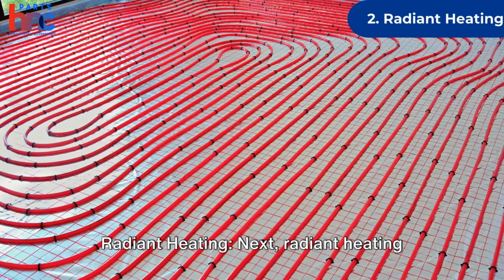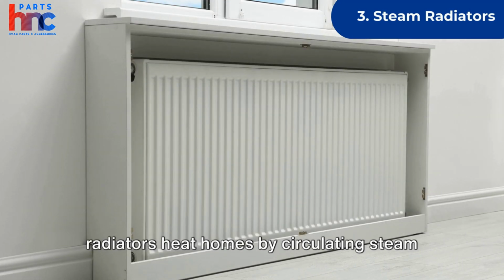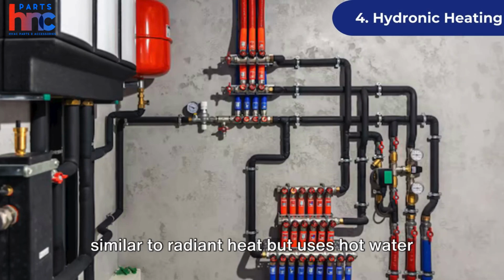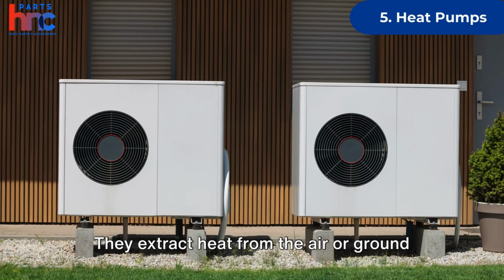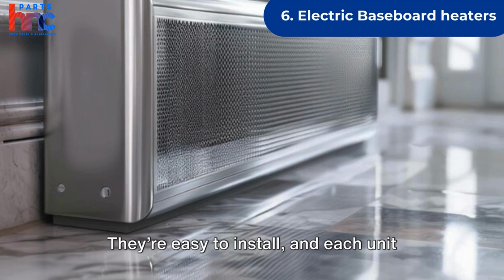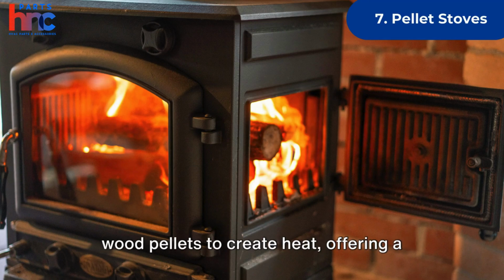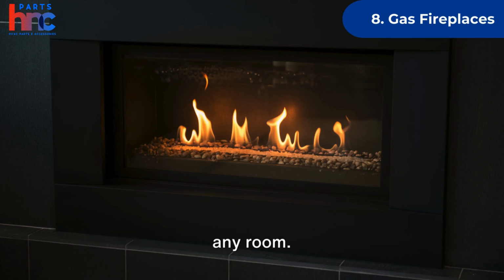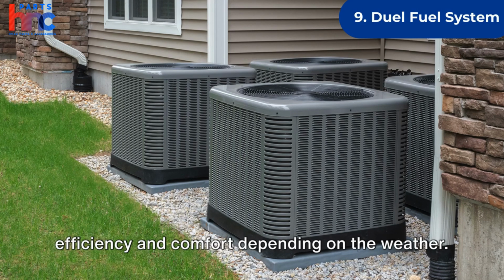9 Different Types of Home Heating Systems and How They Works - PartsHnC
9 Different Types of Home Heating Systems and How They Works - PartsHnC

PartsHnC is a leading e-commerce business specializing in HVAC Parts sales. Our mission is to provide high-quality products at low prices and exceptional customer service. Visit us now and shop at partshnc.com.

Welcome to PartsHnC, your go-to source for all things HVAC! In this video, we break down the 9 different types of home heating systems, from forced air to dual fuel setups. Whether you're looking to upgrade, replace, or just understand how your home stays warm, we’ve got you covered!
🔹 Here's what we’ll cover:
 ✅ Forced Air Heating – The most common and efficient system
 ✅ Radiant Heating – Cozy warmth from floors and walls
 ✅ Steam Radiators – Classic and reliable heating
 ✅ Hydronic Heating – Efficient hot water heating
 ✅ Heat Pumps – Dual heating and cooling power
 ✅ Electric Baseboard Heaters – Simple and room-specific heating
 ✅ Pellet Stoves – Eco-friendly and effective
 ✅ Gas Fireplaces – Instant ambiance and warmth
 ✅ Dual Fuel Systems – Smart heating for all weather conditions
At PartsHnC, we provide high-quality HVAC parts and accessories to keep your heating system running smoothly.